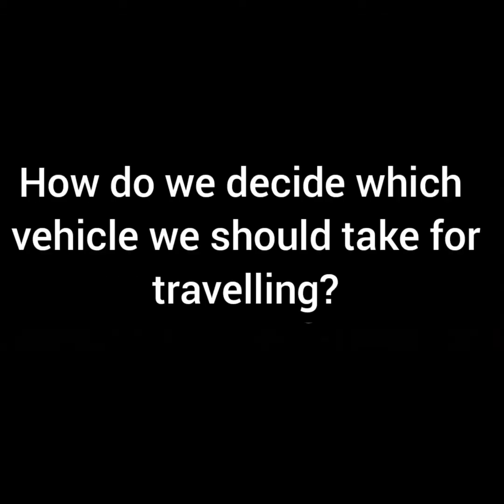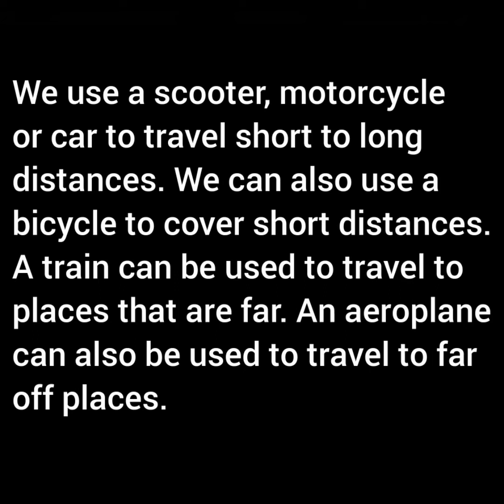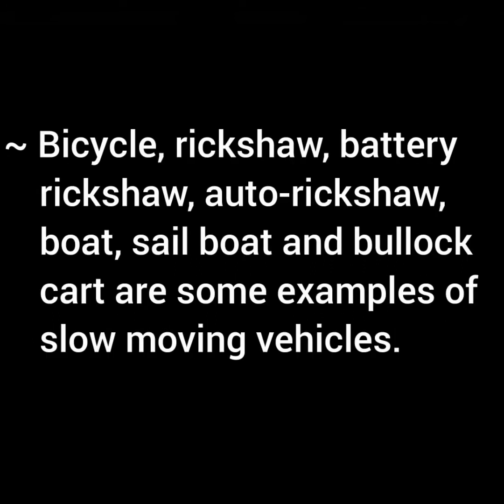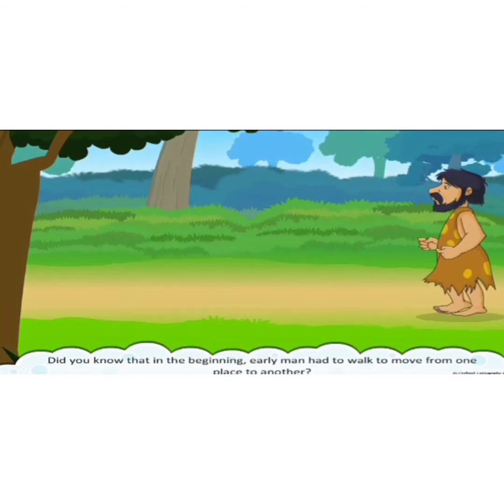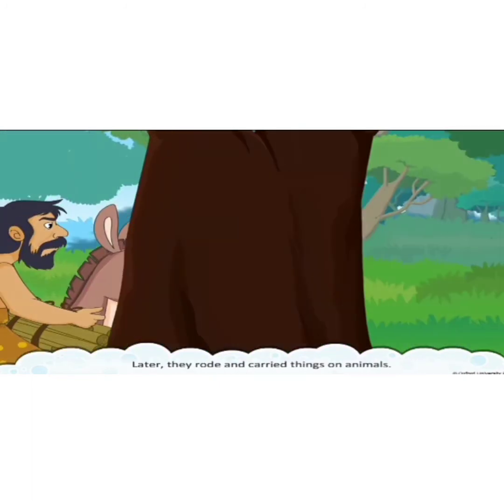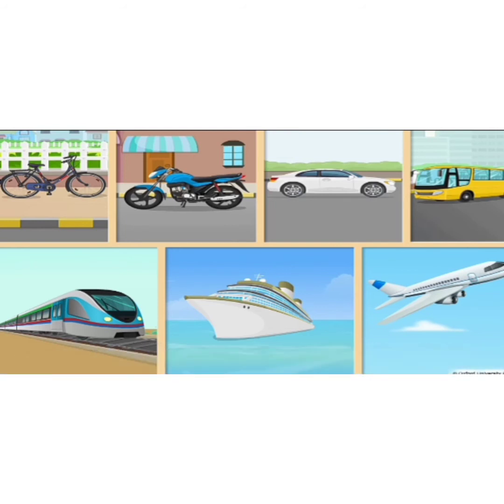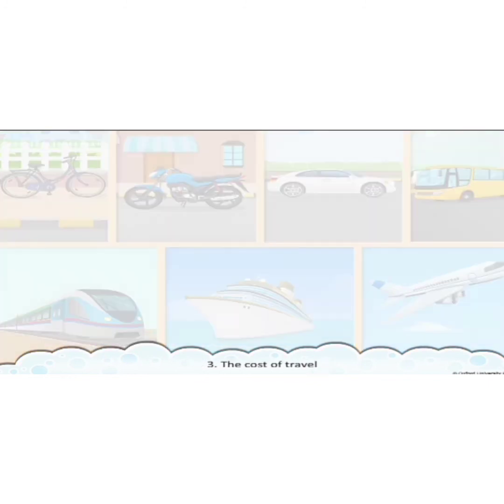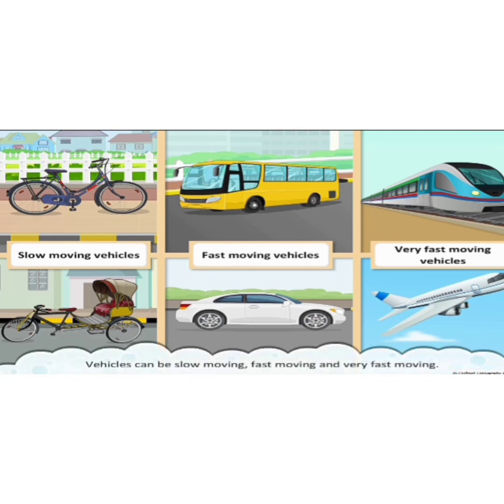Std 2 | EVS | Ch 8 Means of Travel | Session 2